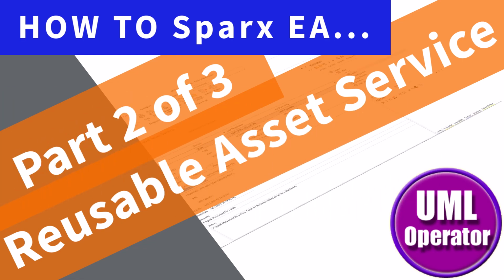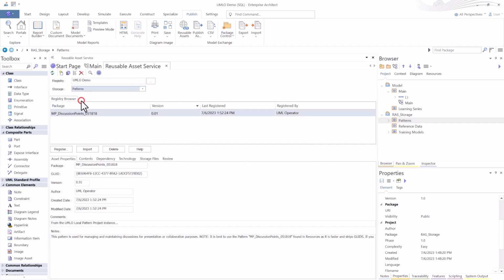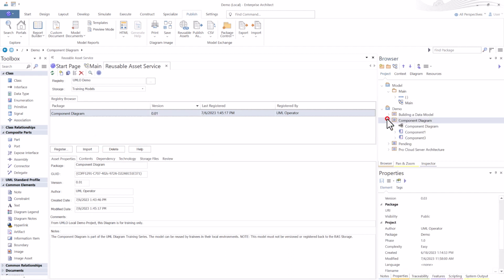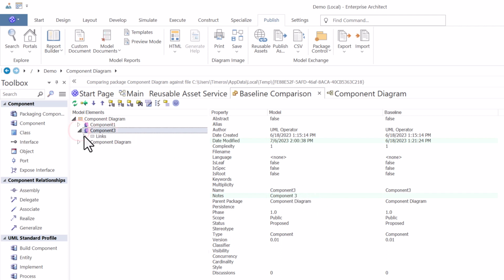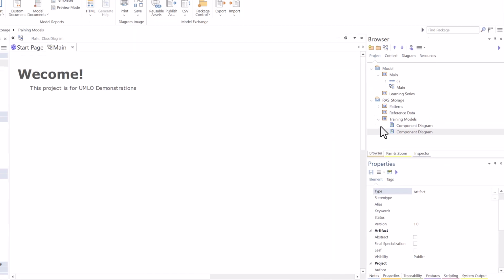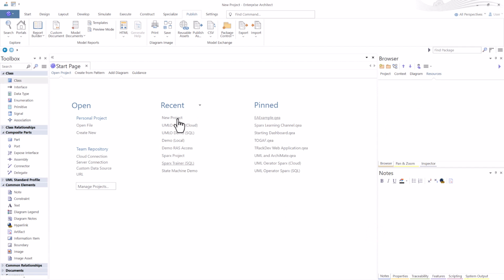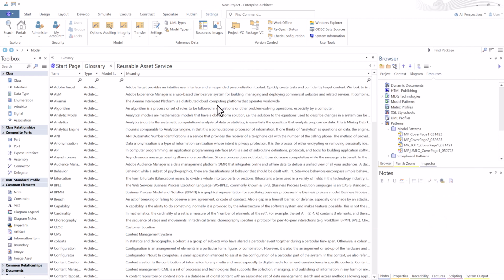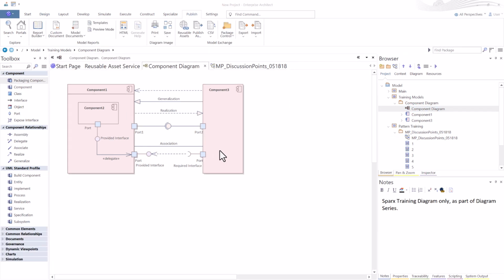Sparx EA Reusable Asset Service RAS Part 2 of 3 (e4)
Here we will pick up where we left off in Part 1 of our Sparx Enterprise Architect (EA) Reusable Asset Service (RAS) series. We will talk about RAS Storage Folder strategies and we will Import some Assets into a New EA Project.

Chapters

0:00 - Intro
1:09 - About RAS Storage Folder
2:17 - Finding and Managing Reuse!
10:44 - Reuse in New Project
11:23 - Import Diagrams from RAS to New Project
15:08 - Wrap Up